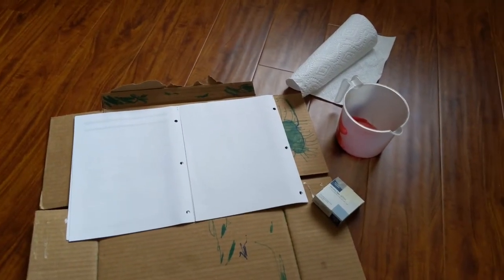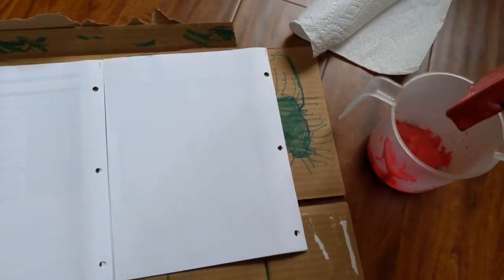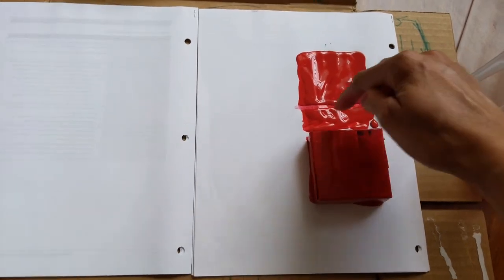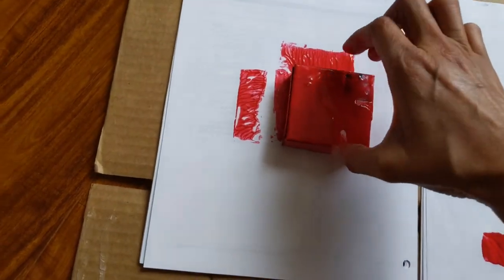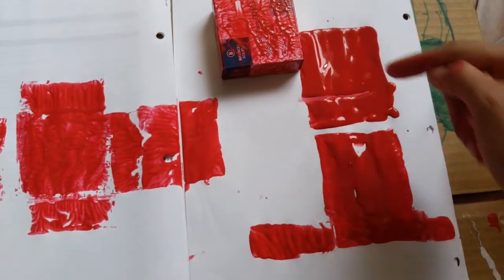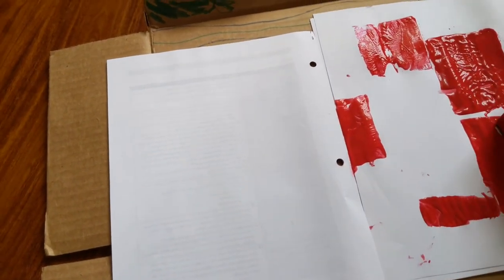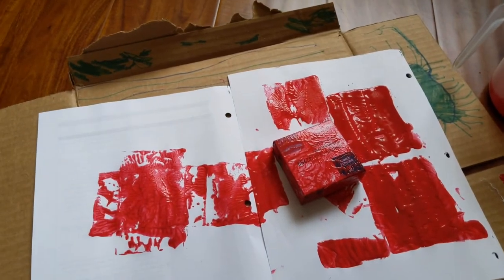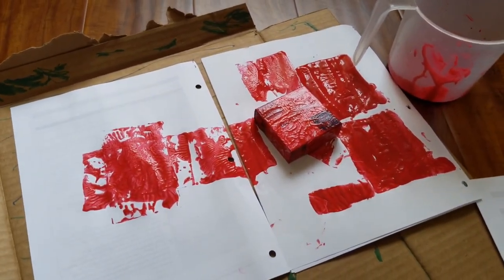Exploring nets using paint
Creating net of a rectangular prism using pain and a empty tape box.